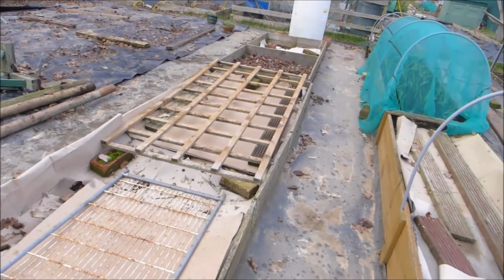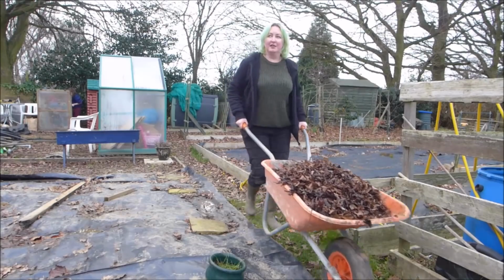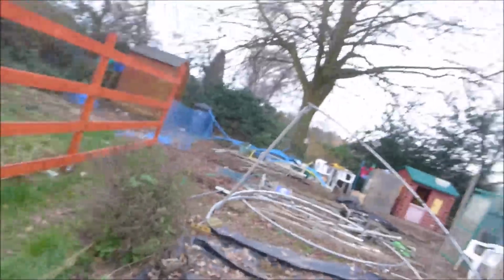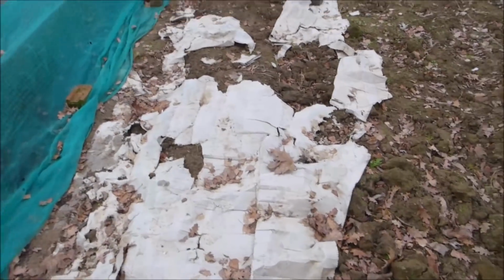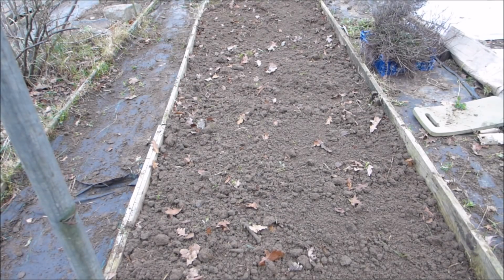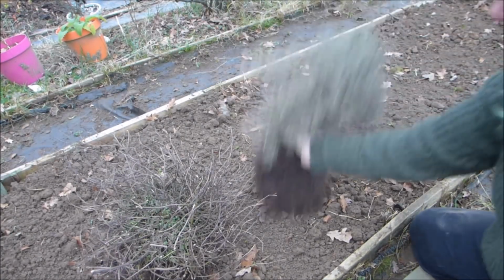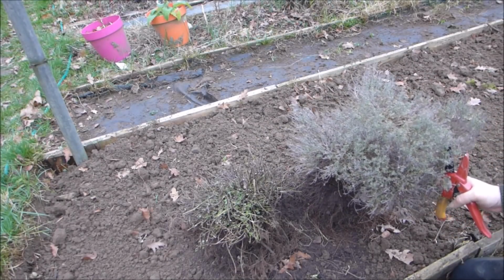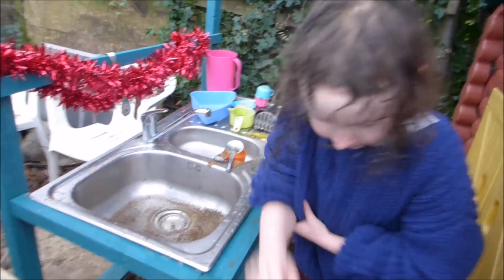A gentle weekends work on the No Dig Gardening | allotment update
Join us as we tick a few more Winter jobs off the list today - it really is starting to take shape at last!

Tomorrow we will be back for our Monday Mumble, the first of 2019, where Roo and I sit and ponder what we have been upto lately, and on Wednesday or Thursday Roo will bring you the next episode of Grow with Roo!